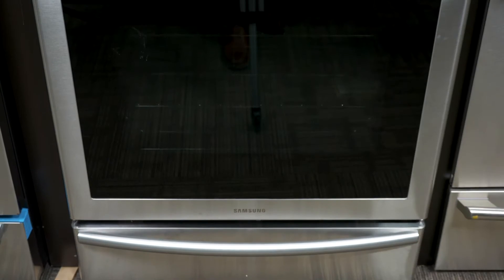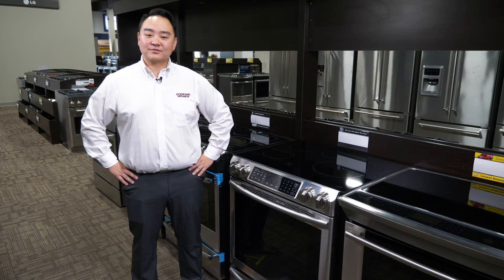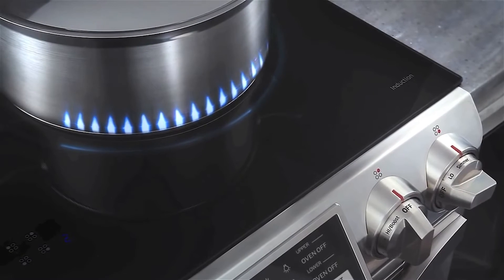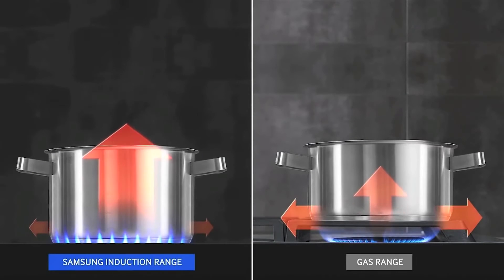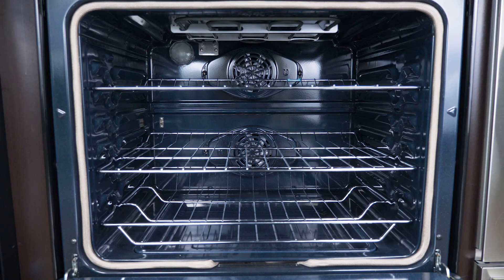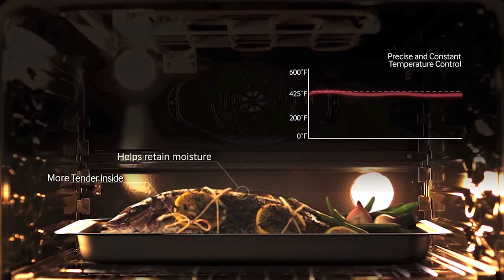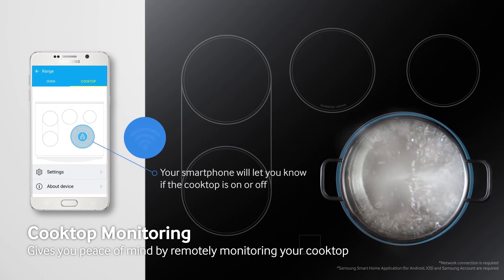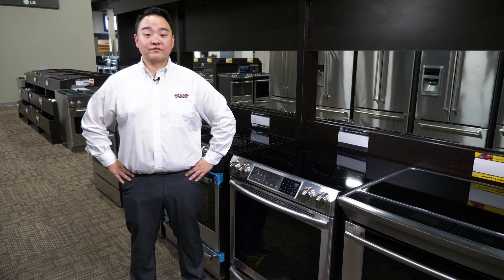Samsung 5.8 Cu. Ft. Range with Induction Cooktop and Virtual Flame Technology™